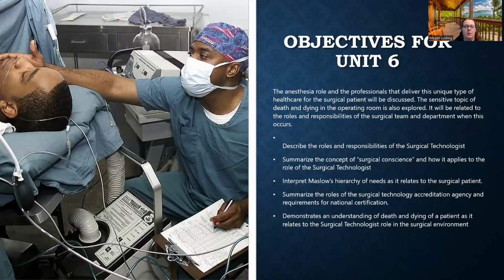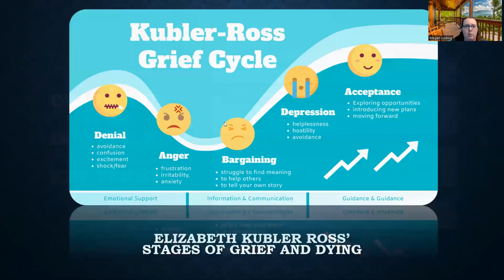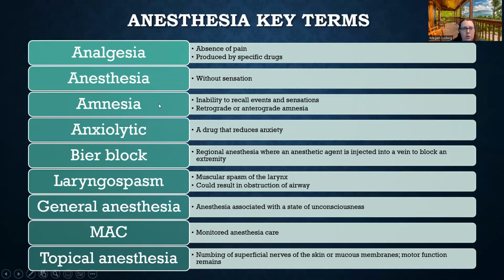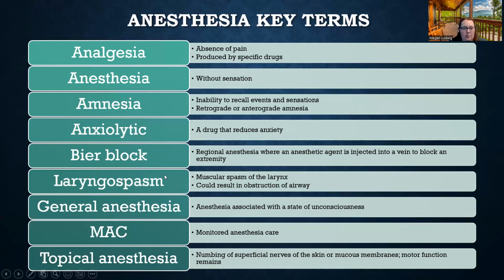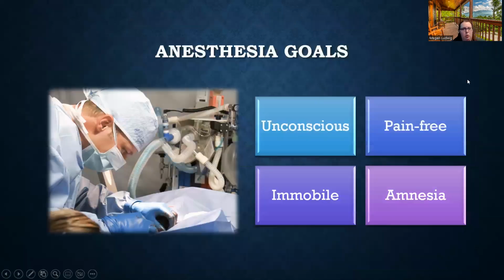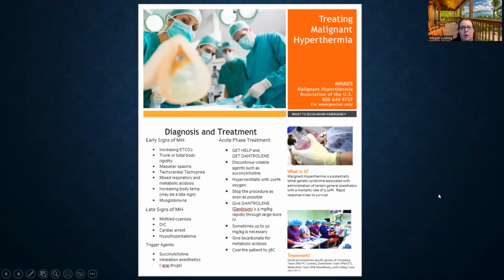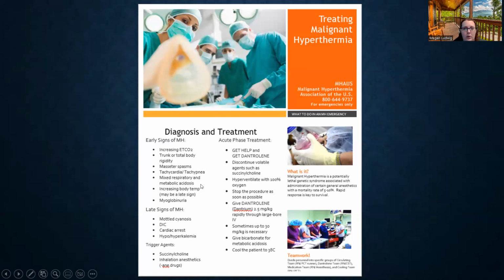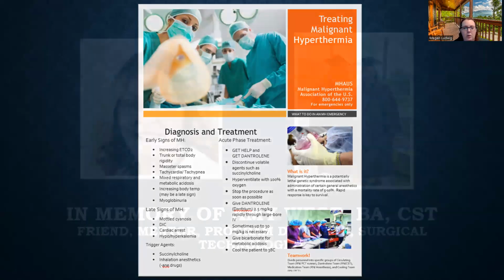Unit 6 Discussion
ST115 Unit 6 Discussion